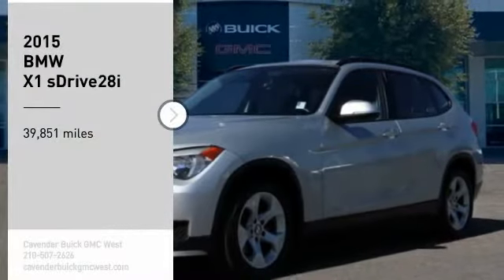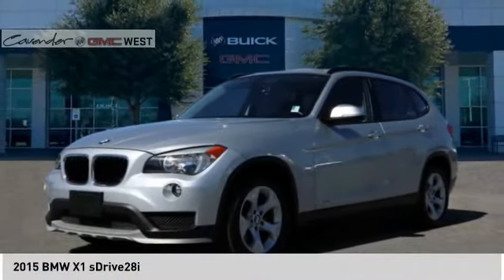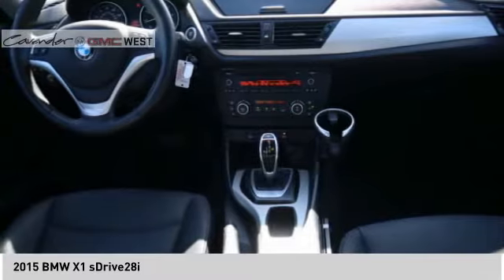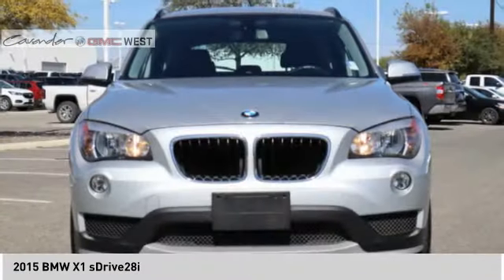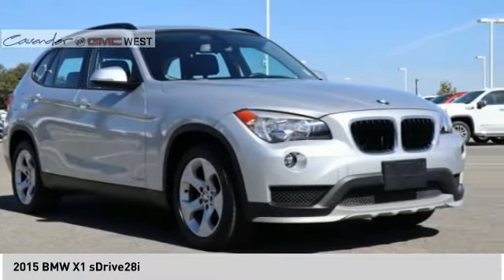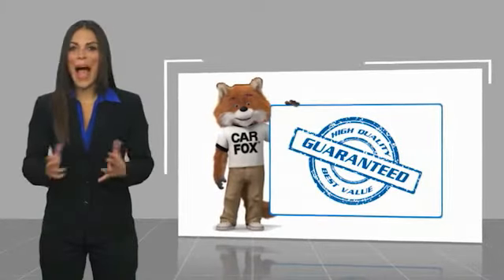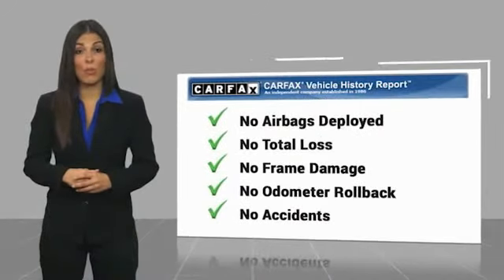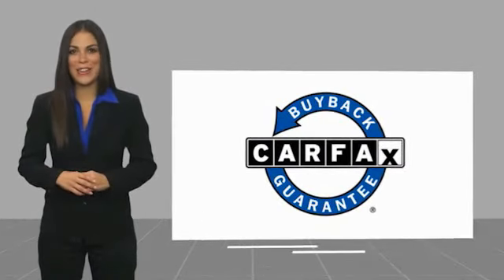2015 BMW X1 09578A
2015 BMW X1 sDrive28i

7400 W Loop 1604 N

Clean CARFAX. Glacier Silver Metallic 2015 BMW X1 sDrive28i RWD 8-Speed Automatic Steptronic 2.0L 4-Cylinder DOHC 16V TwinPower Turbo X1 sDrive28i, 4D Sport Utility, 2.0L 4-Cylinder DOHC 16V TwinPower Turbo, 8-Speed Automatic Steptronic, RWD.  Take the short drive out to Cavender Buick GMC West where we will show you why Confidence is Cavender!  Odometer is 26050 miles below market average! Test drives delivered to your home or work, deals made over the phone or email, complimentary delivery of vehicles and paperwork. From the comfort of your home you can shop, get pricing, and trade value. We will deliver your vehicle and paperwork.  Reviews:   * If you want a small 5-passenger SUV that offers European badge appeal and more than just lip service to road-going performance, the X1 is a tempting choice. Models equipped with the 4-cylinder are surprisingly fuel-efficient, too. Source: KBB.com   * Strong engines; sport sedan-like handling; quick acceleration; good fuel economy. Source: Edmunds   * The 2015 BMW X1 is in its third year as an American citizen, refinements have been made but none were needed. This self-proclaimed sports activity vehicle is a celebrated part of the BMW X family and proves to be a unique member at that. Seen from the front, the X1 delivers a great sense of confidence. Wide wheel arches, a bold seven-slat twin kidney grille, and a new air intake vents in the front apron immediately signals the rugged BMW DNA. Additional cues, such as a chrome accent strip atop the twin Corona headlight rings, as well as an LED accent light, enhance the elegance. It can easily accommodate five adults, plus cargo. With a choice of upholstery, paired to a wide variety of trims, heated front seats and steering wheel, each interior is a customized work of art. BMW tweaked the interior trim materials while also offering new trim accents in gloss black, matte Coral Red